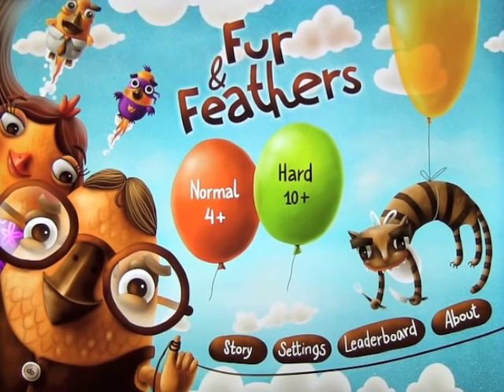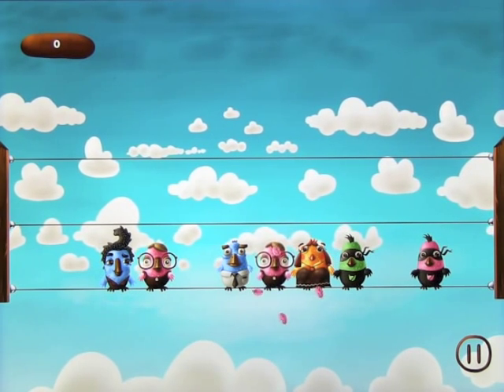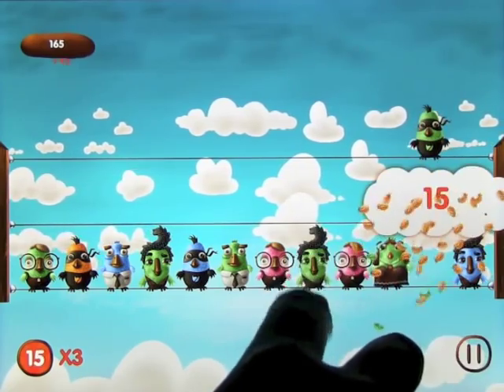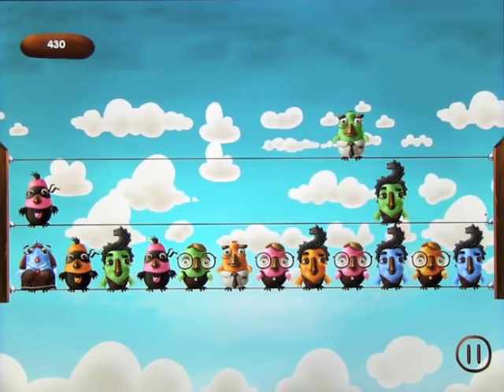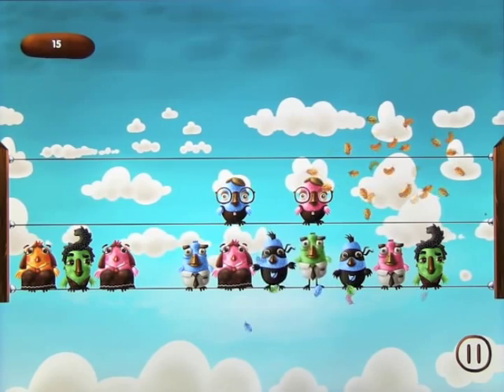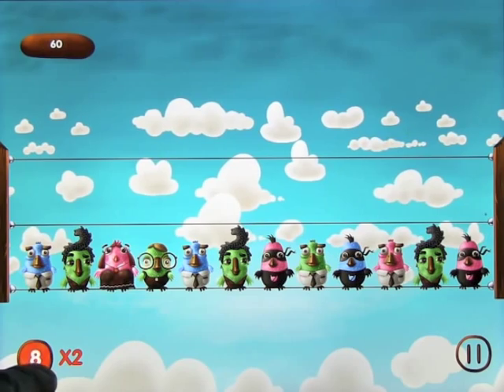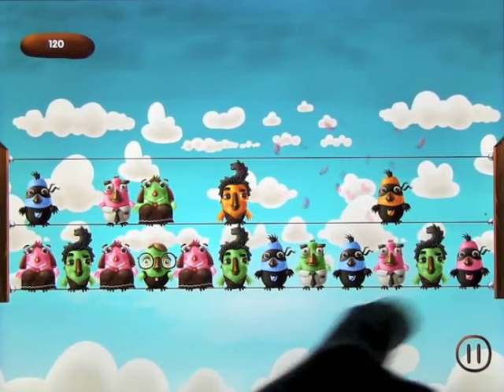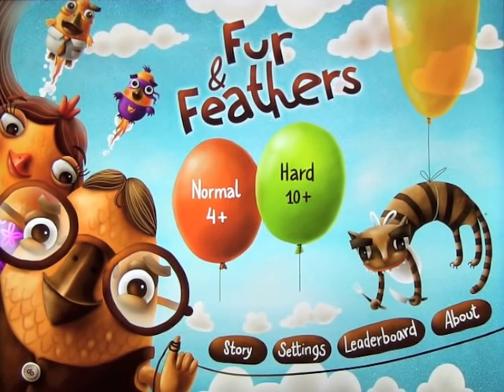Fur and Feathers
"Feathery fun for the entire family using multitouch, match the birds by color or by type, A4cwsn"

You are now looking at a new funny and cute matching game for kids and parents.
If you decided to buy it, you will definitely get HD graphics, beautiful colors and breathtaking game play.
And we hope, you'll like it and enjoy playing it for long hours.
★ iPad Retina support
★★★★★ "Fur and Feathers HD -- A Fun and Addictive Match Three Game using Adorable Birds"

* This app version is compatible with all iPad`s.
And the game has ultra-sparkling graphics, so you'll need an iPad 3 to fully experience the awesomeness of the HD retina display.

Game Features:
★ Two game modes
Easy -- for children from 4 years old.
Hard -- for children from 10 years old and up to 99.

★ Jump, Move and Match the birds
You may match birds by color or type.
The more birds you match, the more points you get!

★ Be aware of cats
A Сat can eat one of the birds from the first wire paired by type or color.

★ Fever mode
Achieve fever mode to have points multiplication.

★ Tic-tac Egg
An Egg is explosive, you need to match it as soon as possible with any two paired birds.

★ Sparkles
If you see it, touch quickly to have high-voltage discharge and clear the wire.

★ Team play
This game supports multitouch. So you may play both hands or even together with friends.